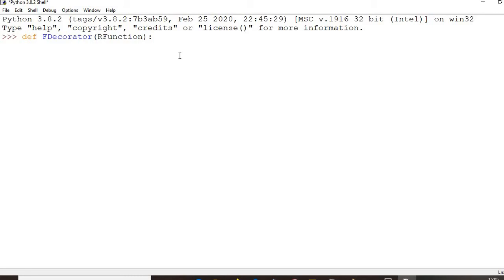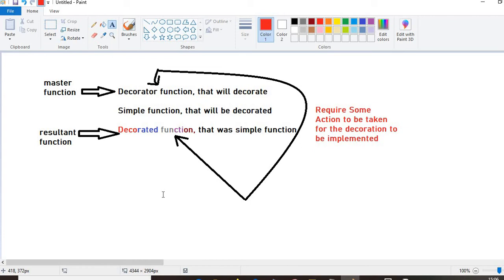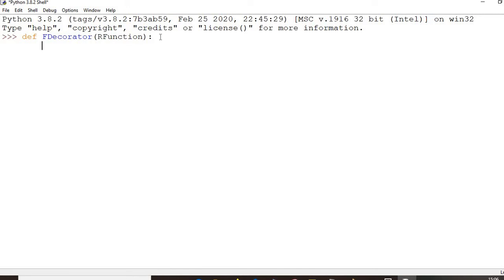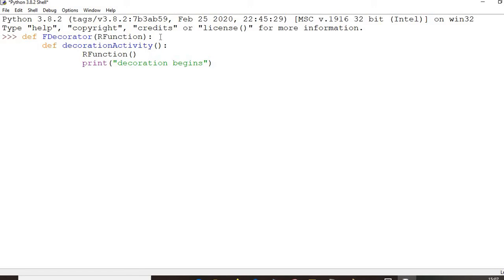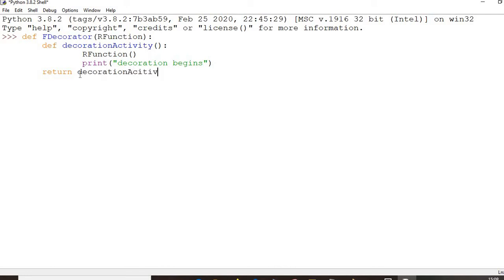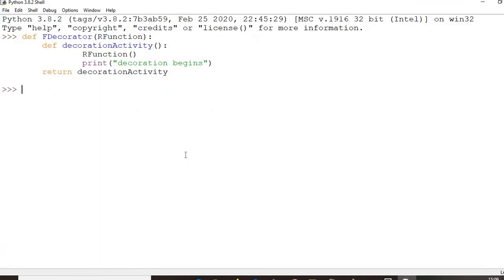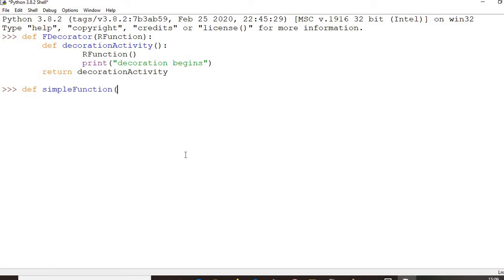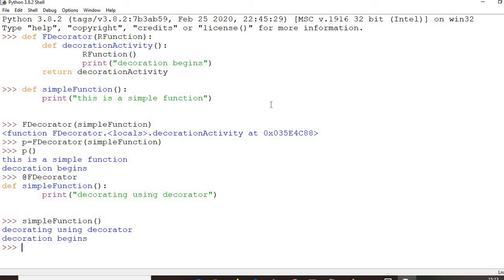What Is Decorator in Python|Returning a Function from Another Function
Hi,

What will you learn in this video:
1) What is a decorator in Python Programming
2) How is decorator used in Python Programming
3) What symbol is used for the decorator

If you are someone who wants to have control over all aspect of their life, I have something for you:
(A book that will change your life:10 Days to the Ultimate You)

Inspire yourself with my Happy Monday Podcast, and feel free to suggest something you want to talk about: